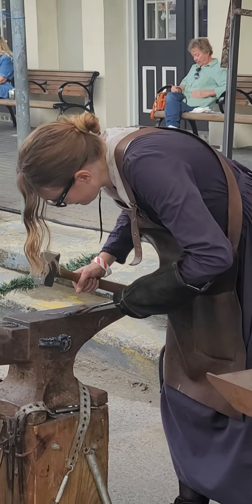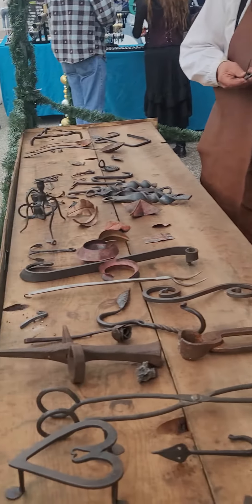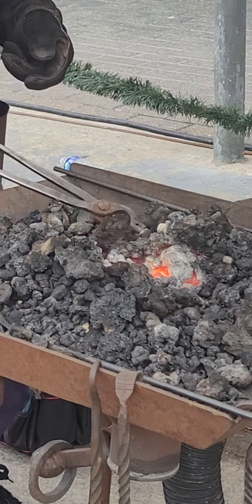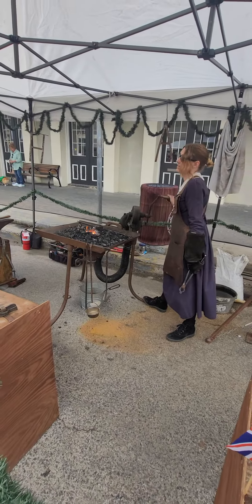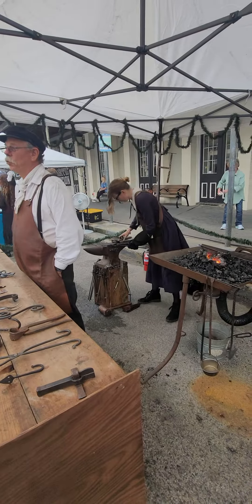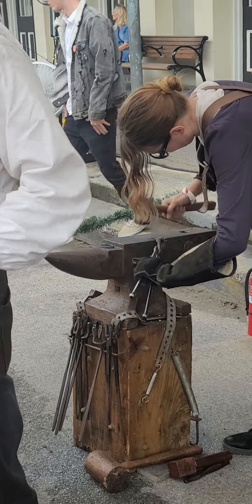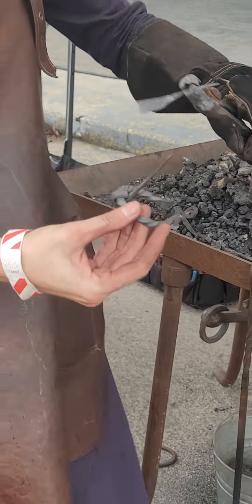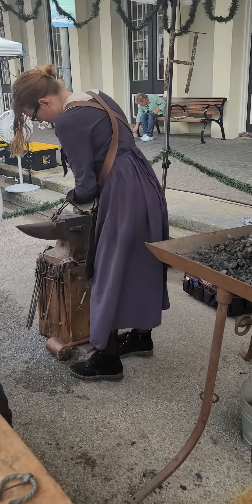Welding @GalvestonDickensOnTheStrand 50th anniversary shortvideos galveston